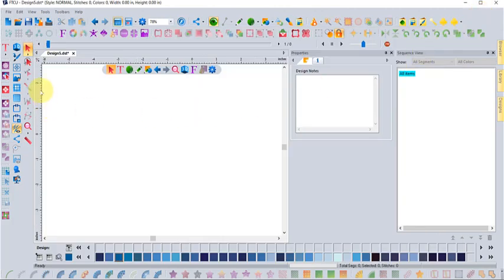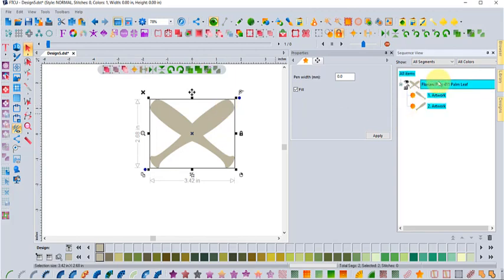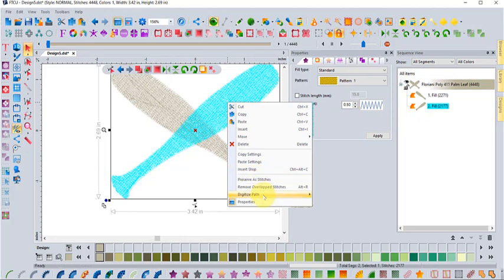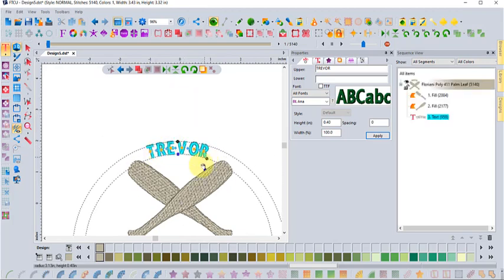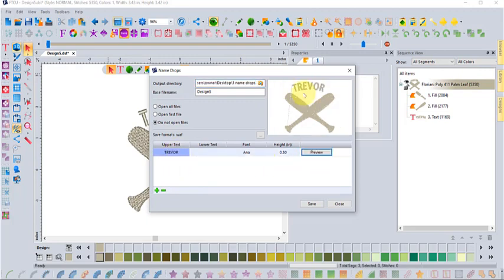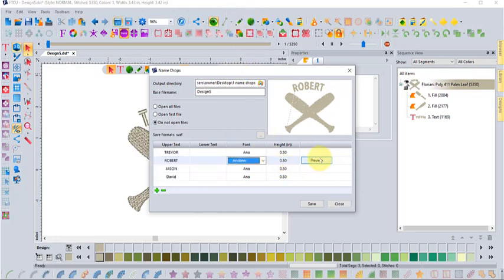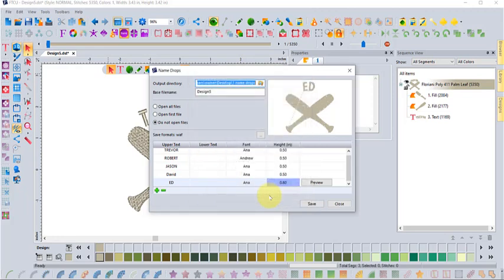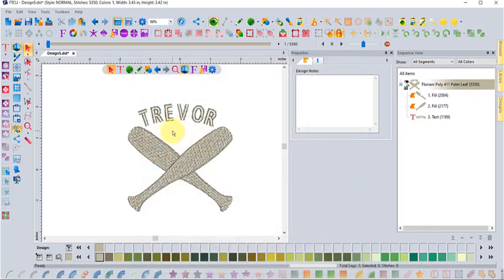Crossed Bats and Name Drops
This week RNK software manager Trevor Conquergood will show you how you can do name drops if you are creating a number of shirts for a child’s baseball team!

Trevor will also demonstrate how you can use the free art in the software to make fun designs!